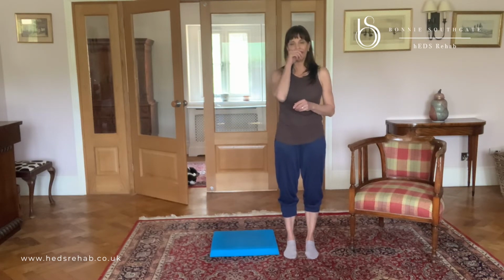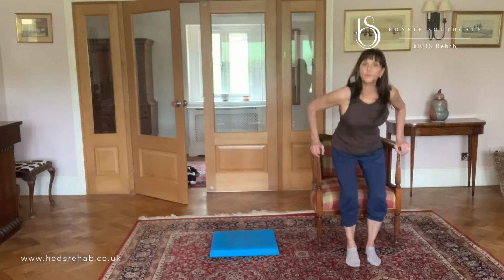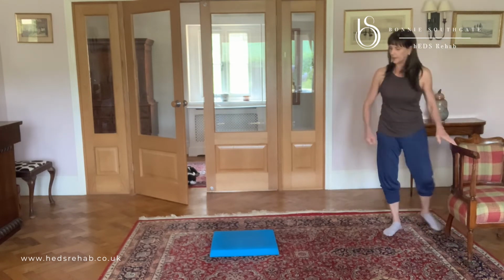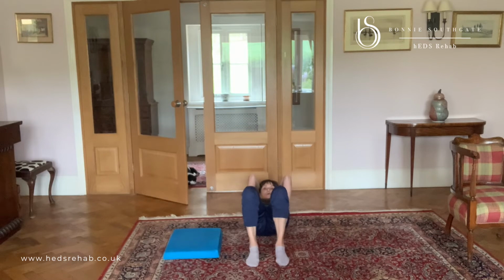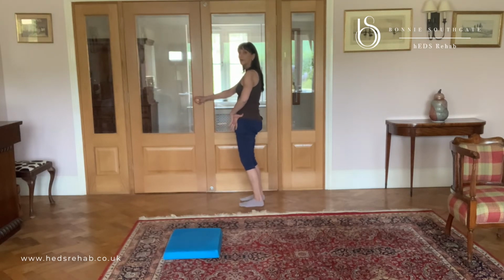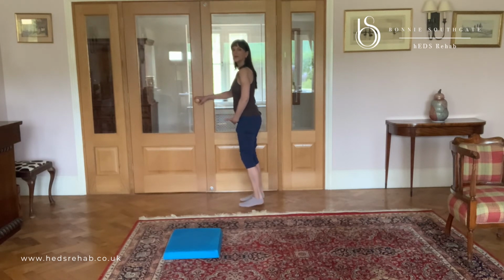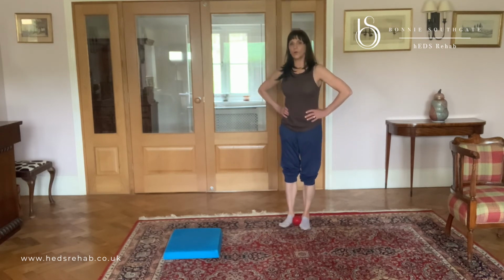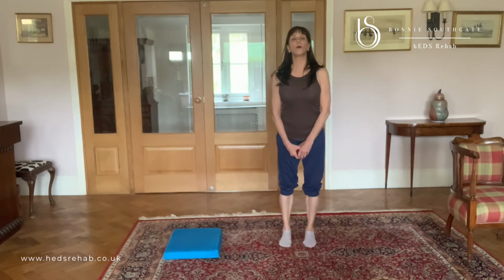Number 11 In An Exercise A day For The Month Of May | Heel lifts | Bonnie Southgate | hEDS Rehab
It is day 11 in an exercise a day in the month of May for EDS awareness month. Today's special exercise is the heel lift to help strengthen your hypermobile feet. We give several different options to suit all levels. This is a great exercise and a must for everyone. I hope you enjoy and have a super great day!

The information provided in this video is not designed to replace medical advice, nor is it intended to be used as a replacement. Please consult your medical practitioner if you have particular queries about your health. Please look after your health and only do those exercises that make you feel 100% great!